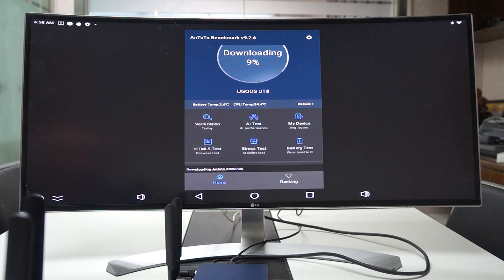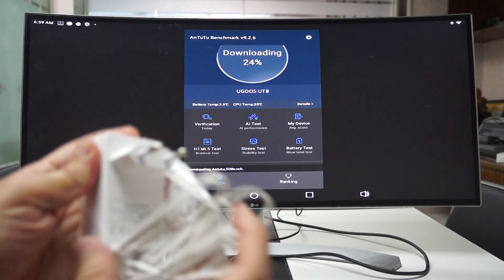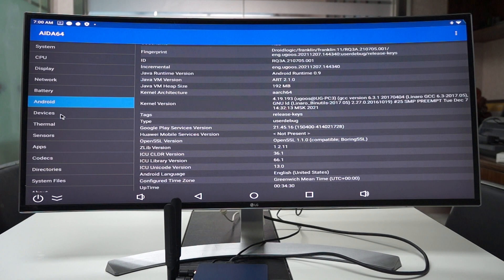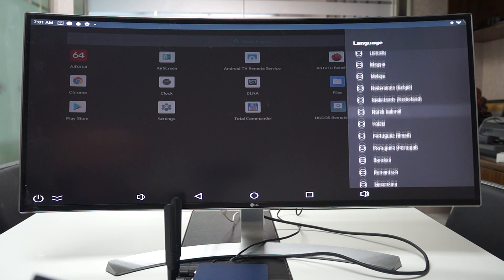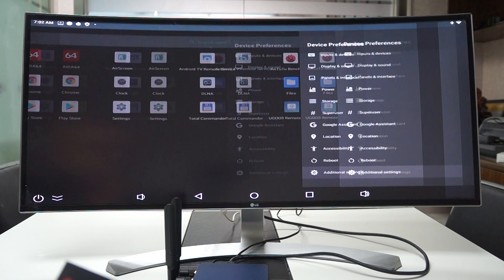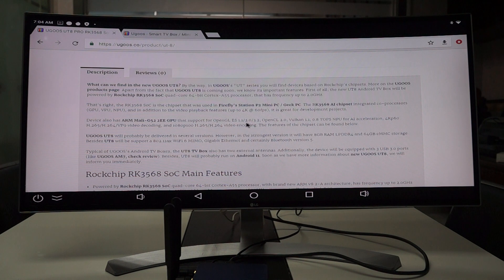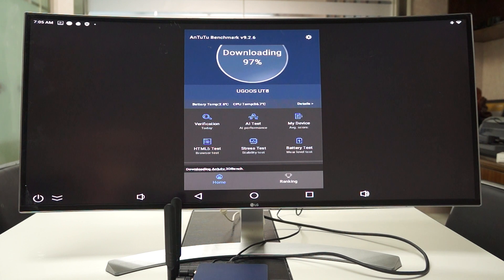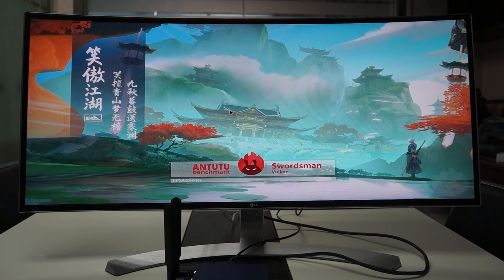UGOOS UT8 PRO - Android 11 TV Box - RK3568 Mini PC - Ut8pro In-depth Review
- The 64-bit UT8pro has 8gb RAM, runs Android 11, and is powered by a Rockchip RK3568 Chipset.